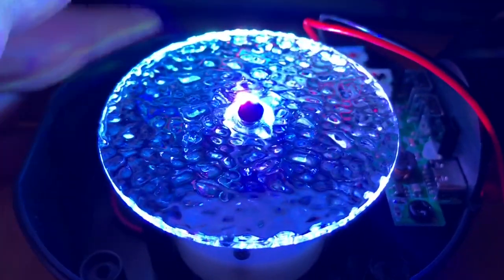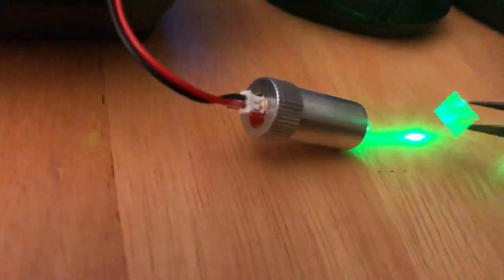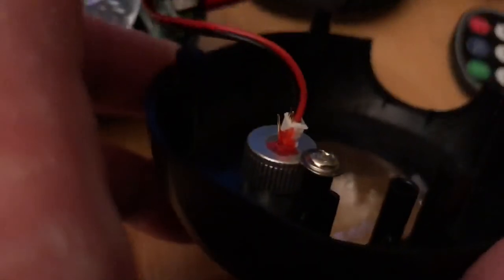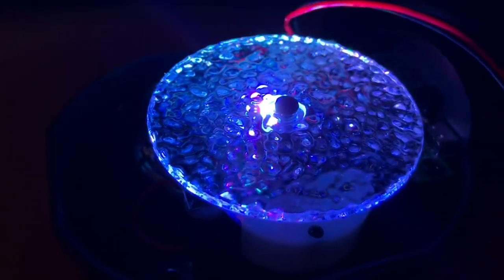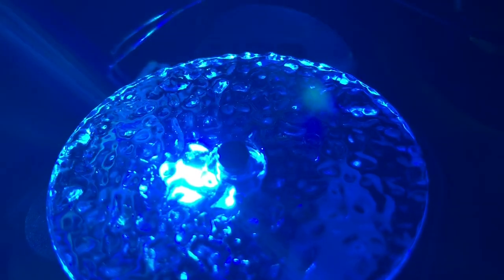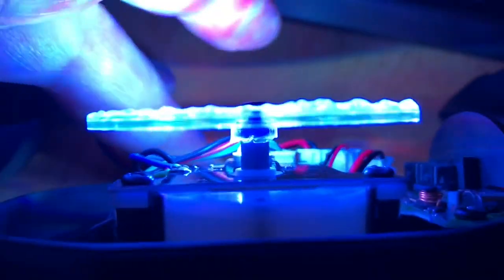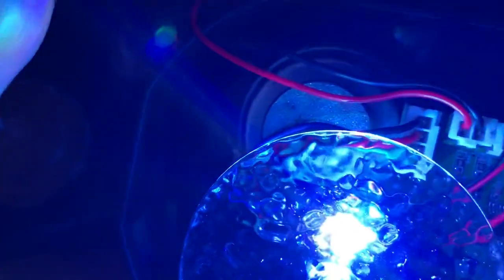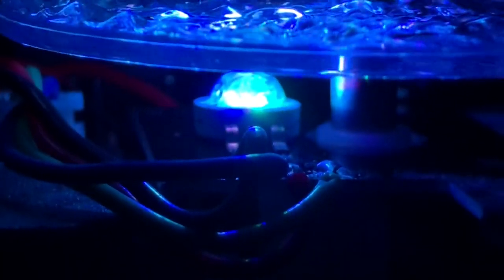How a cheap “Nebula” or “Galaxy” lighting effects projector works.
BORICALAT Black hole galaxy...